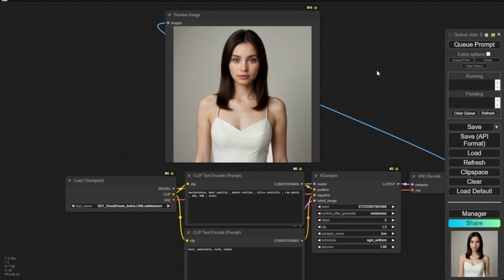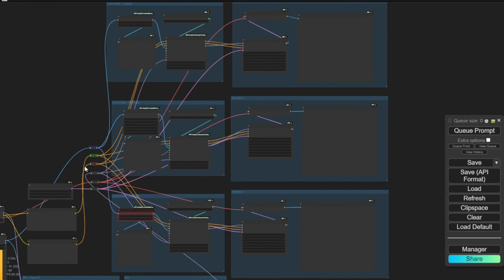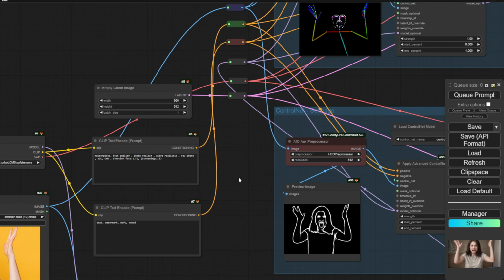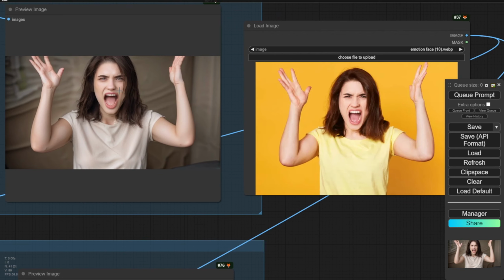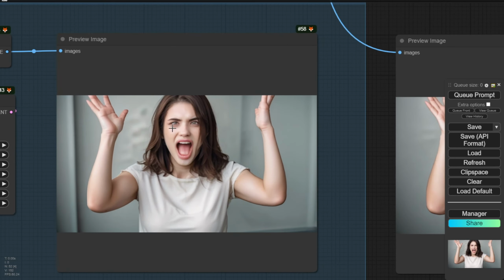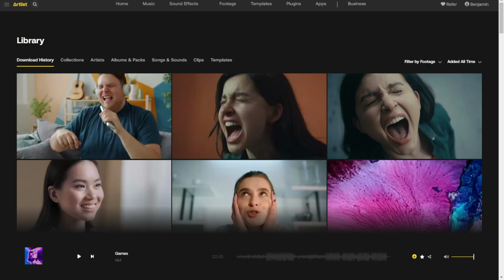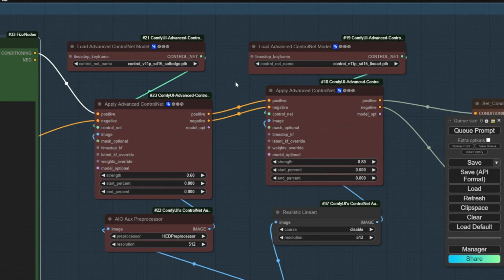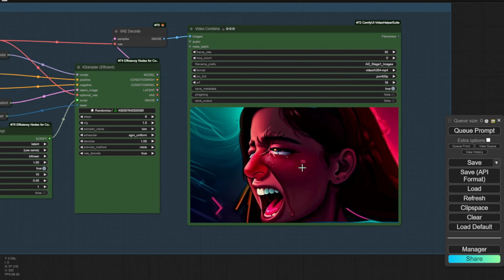Stable Diffusion Create Facial Expressions For AI Images And Videos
In this tutorial, we are generating AI images and videos with enhanced facial expressions using stable diffusion and ComfyUI. In this video, we dive deep into the challenges of traditional text-to-image workflows and discover a workflow that allows us to experiment with different techniques to capture and convey emotions effectively.

In the tutorial, we start by discussing the limitations of standard text-to-image generated results, which often lack expressive facial features. We analyze various AI image generations and explore the potential impact of text prompts on facial expressions. Through a series of experiments, we uncover the shortcomings of relying solely on text prompts for generating specific facial expressions.

To overcome these limitations, we introduce a new workflow that utilizes the image-to-image method and the Face ID adapter. We demonstrate how loading a reference image and adjusting the adapter settings can dramatically enhance the facial expressions in AI images. We also explore different ControlNet models, such as soft edge, DW pose, and line art, to compare their effectiveness in capturing and replicating facial expressions.

Throughout the tutorial, we provide insightful commentary and visual demonstrations to help you understand the nuances of each technique. We also showcase the results of our experiments, highlighting the strengths and weaknesses of different ControlNet models in generating AI images with enhanced facial expressions.

Whether you're a content creator, storyteller, or AI enthusiast, this tutorial will provide you with valuable insights and practical techniques to elevate your AI-generated images and videos. Join us on this exciting journey as we unlock the potential of stable diffusion and ComfyUI to create more expressive and captivating AI content.